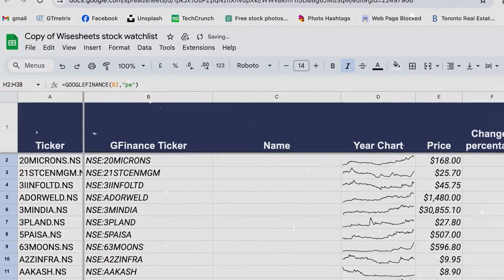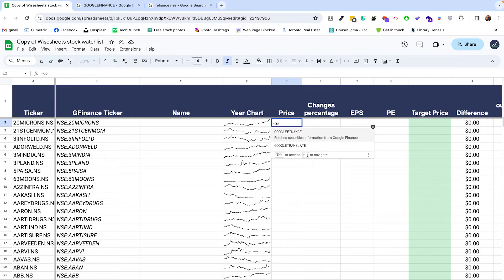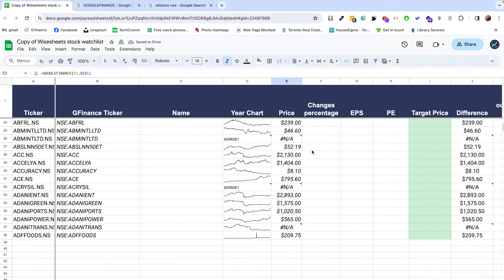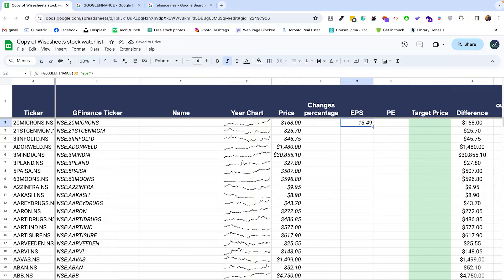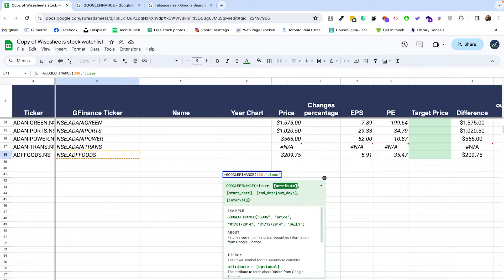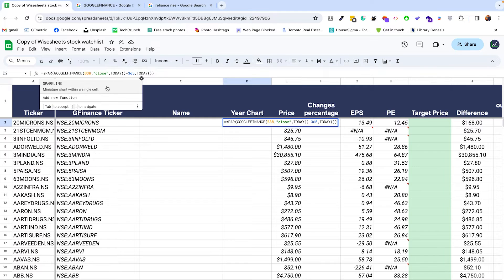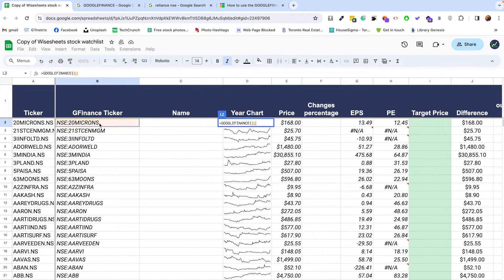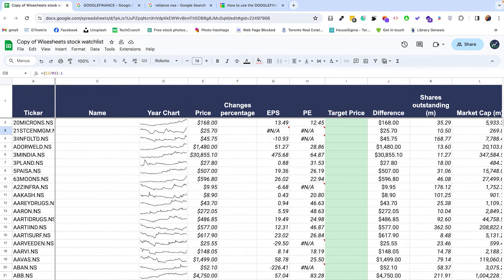Google Sheets Stock Monitoring for Indian Stocks (NSE)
Looking for a way to monitor your investments in the Indian stock market? Look no further than Google Sheets! With the power of automation and real-time data, you can stay on top of your portfolio with ease.

In this video, we'll show you how to get stock prices automatically into Google Sheets, using the National Stock Exchange of India as our primary example. By implementing a simple formula and pulling data from a reliable source, you can keep track of stock prices in real-time and make informed decisions about your investments.

But that's not all - we'll also dive into getting stock financials, metrics, and ratios automatically into your spreadsheet. With tools like Google Finance and other third-party data providers, you can access a wealth of information about individual stocks and the market as a whole. By analyzing this data and keeping a close eye on important metrics, you'll be armed with the insights you need to stay ahead of the game and make smart investment decisions.

So whether you're a seasoned investor or just getting started, Google Sheets can be a powerful tool for monitoring your Indian stock portfolio. Join us for this informative video and learn how to harness the power of data to make informed investment decisions!

📈 Free stock analysis spreadsheet templates:
1. Excel roaring kitty (DFV) analysis template
2. Excel discounted cash flow model (DCF)
3. Google Sheets stock tracker
4. Google Sheets roaring kitty (DFV) analysis template

0:00 Intro
0:54 How to get stock prices automatically into google sheets
2:08 How to get tickets for Indian stocks
6:35 How to get Stock financials, metrics and ratios automatically into your spreadsheet